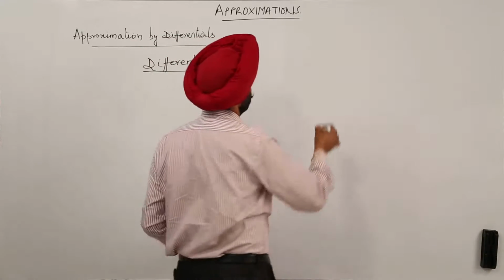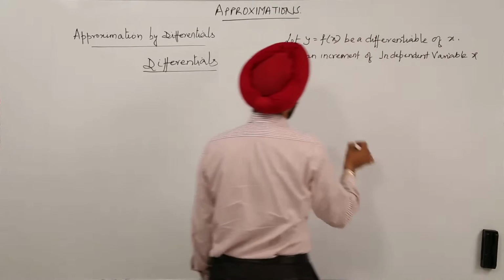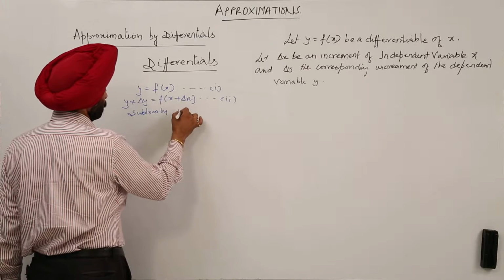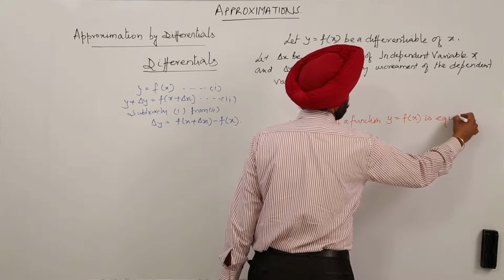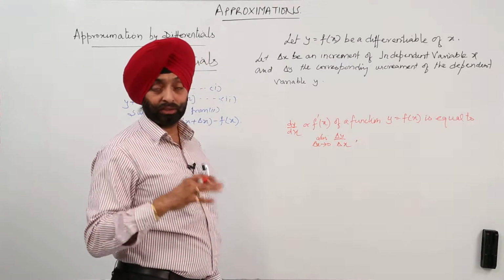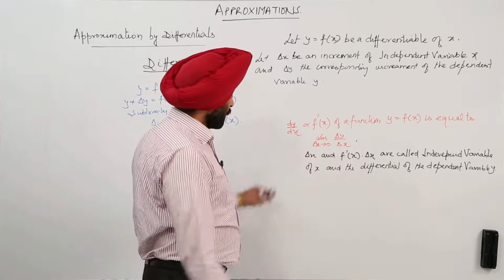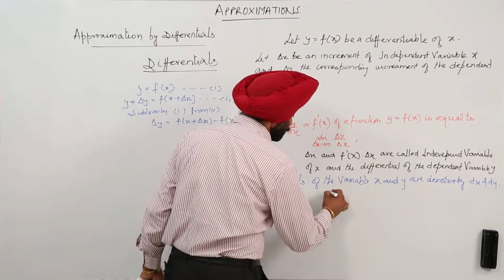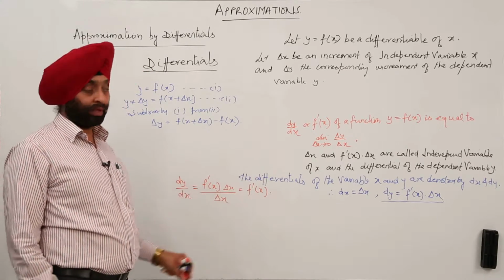Approximation Basics l ICSE CLASS 11 MATH l Approximation l L2